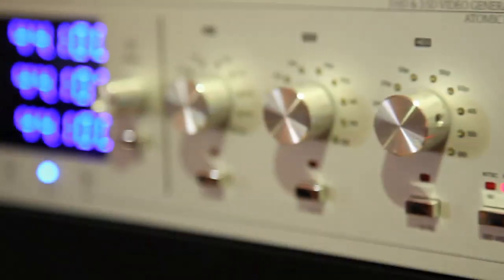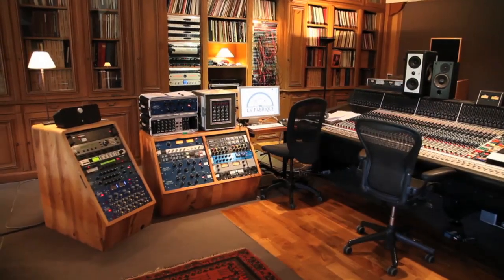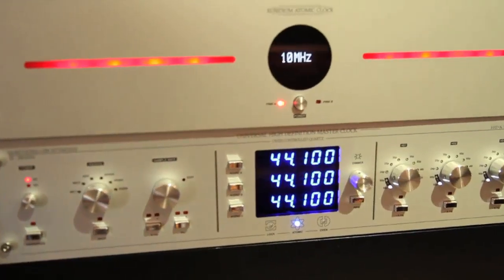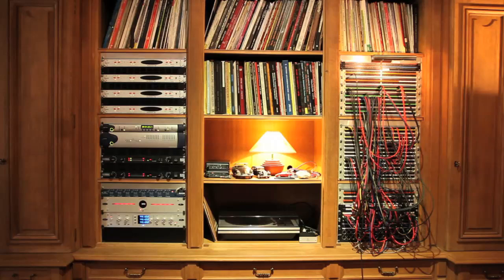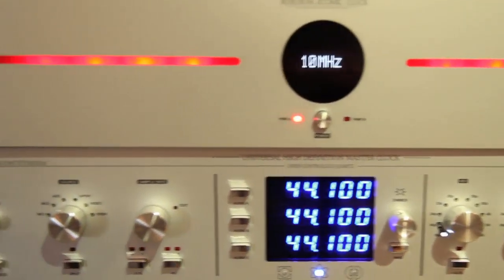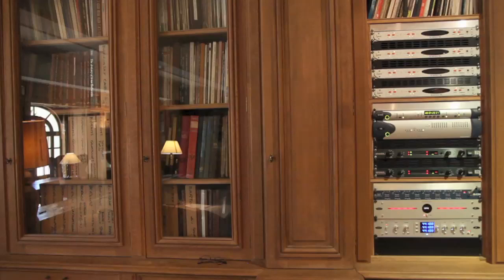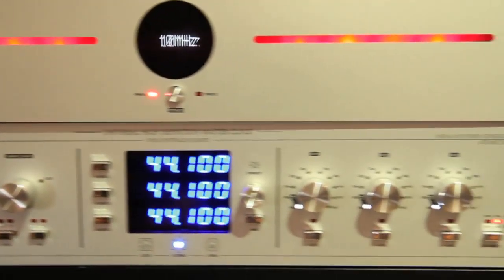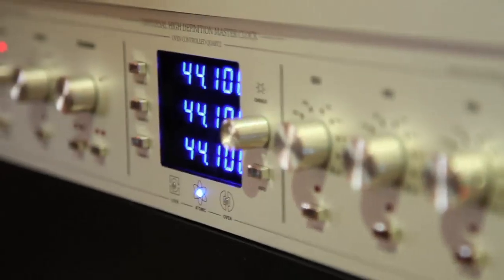MIchael Brauer - Mix Engineer & Producer, visiting MIX With The Masters